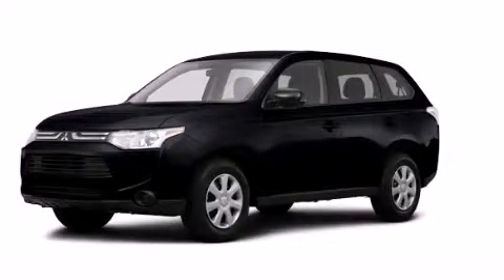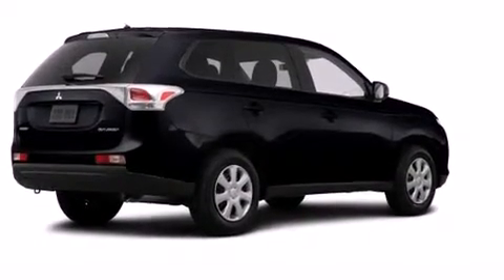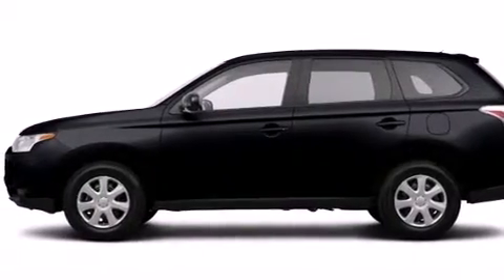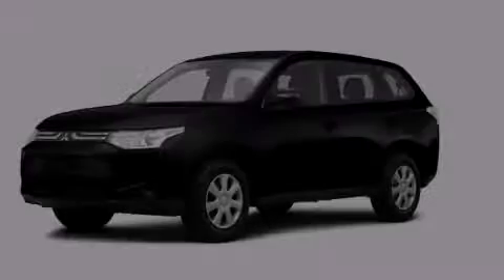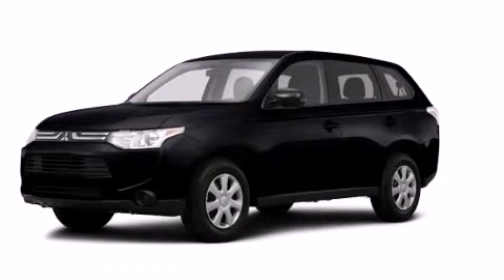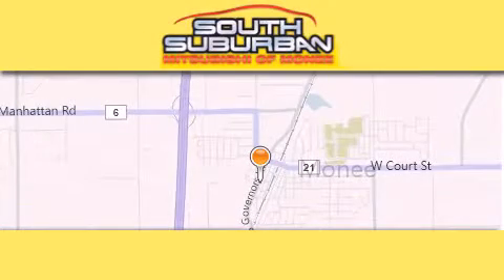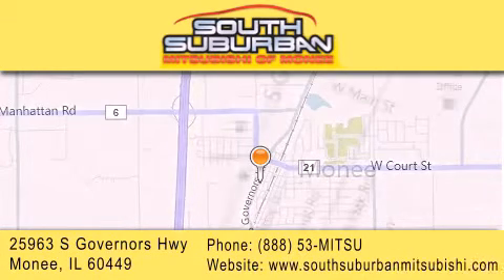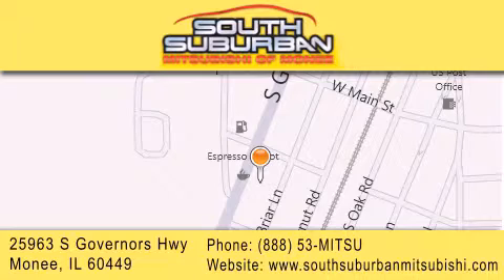2014 Mitsubishi Outlander Matteson IL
We have been honored to serve the Monee IL area , we promise that your experience at our dealership will exceed your expectations ! Year : 2014 Make : Mitsubishi Model : Outlander Engine : 2.4 L Trans . : Variable Exterior : Labrador Black Pearl Miles : 5 Stock : 3399 South Suburban Mitsubishi 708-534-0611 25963 S. Governors Hwy Monee , IL 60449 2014 Mitsubishi Outlander Monee IL